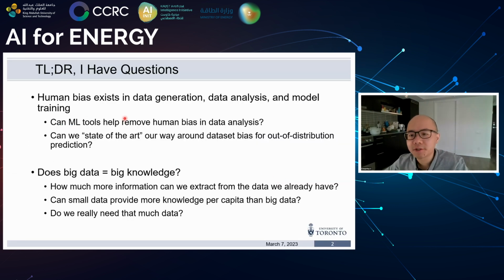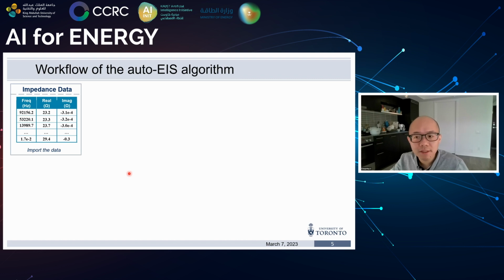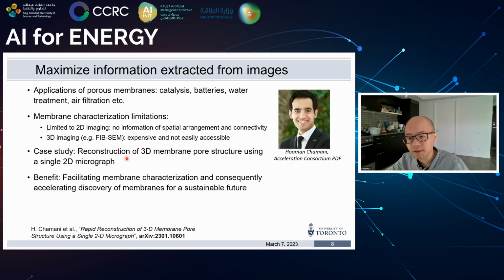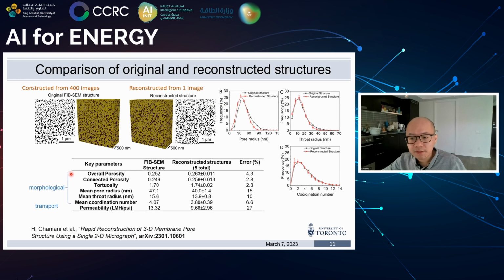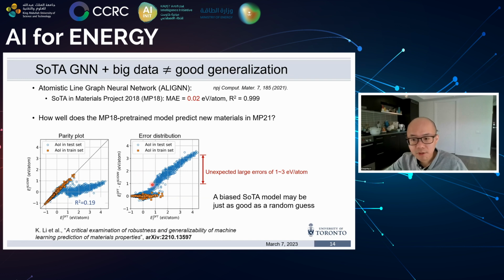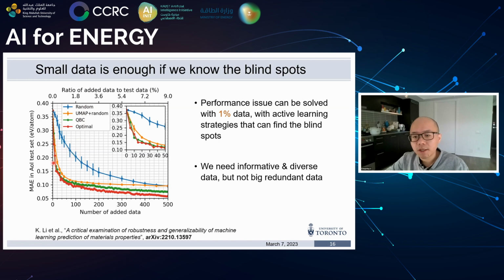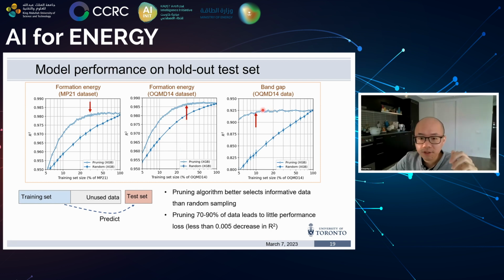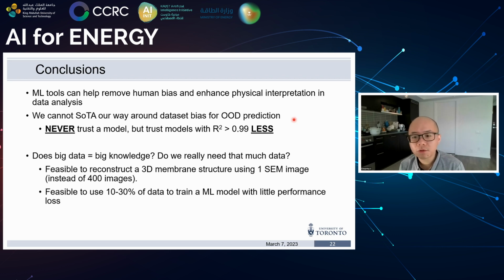Kangming Li: I Build AI Because I Don’t Trust Myself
KAUST Research Conference on AI for Energy hosted and organized by the CCRC (Clean Combustion Research Center) on March 6-8, 2023